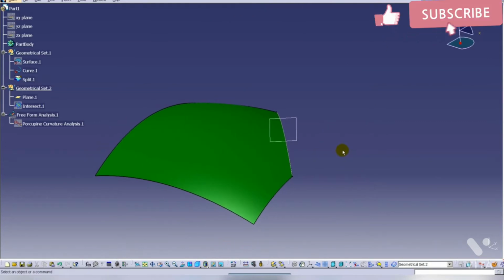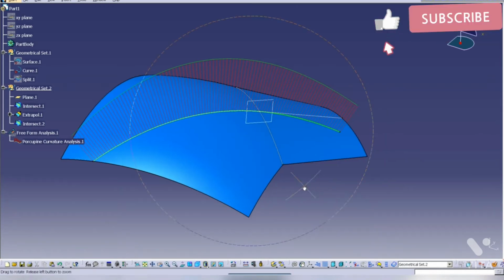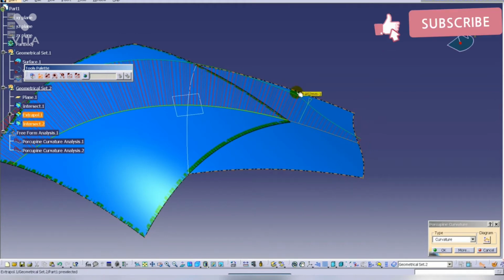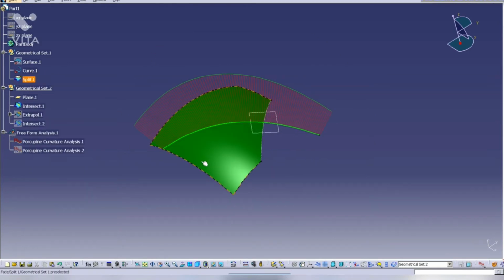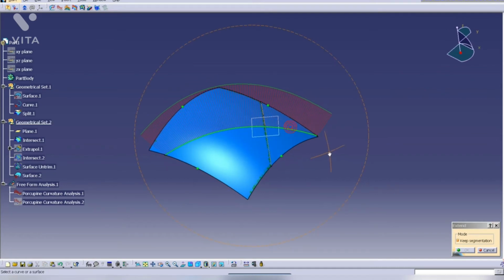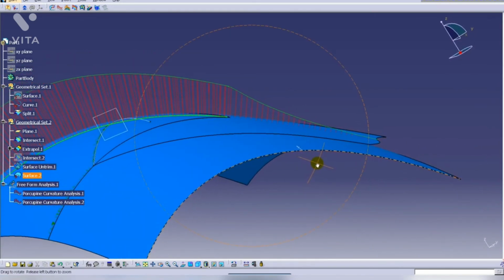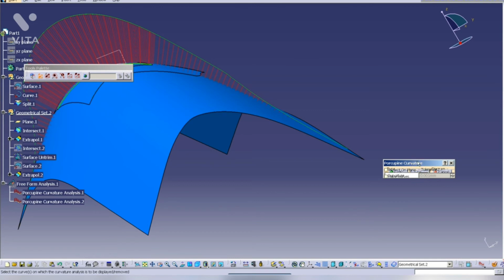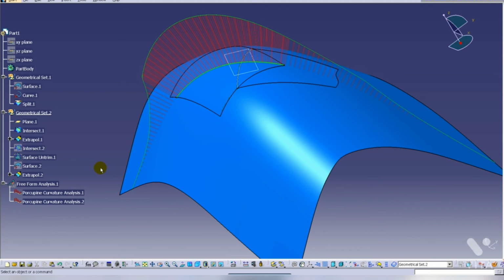Advance Surface Design Extend vs Extrapolate